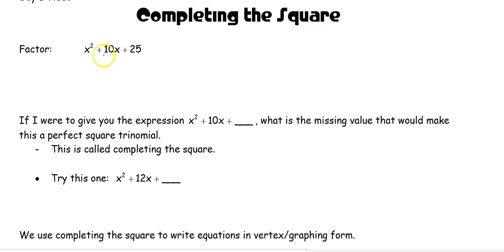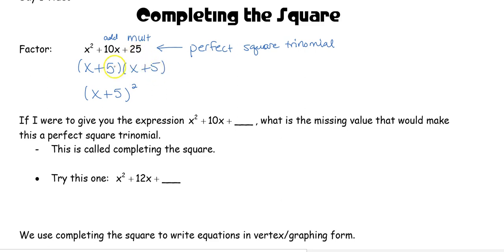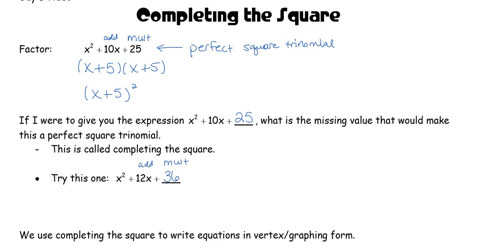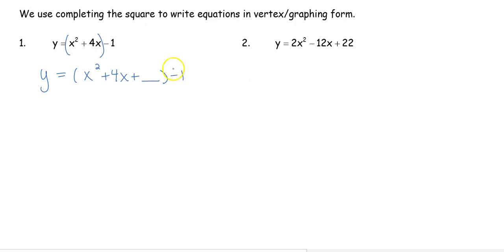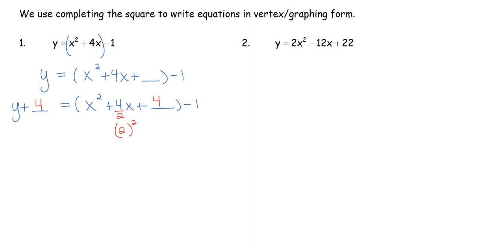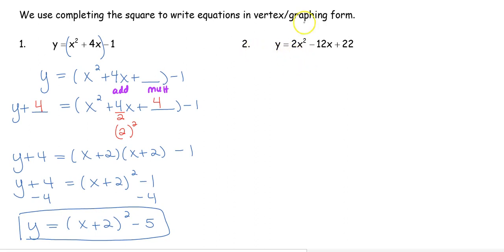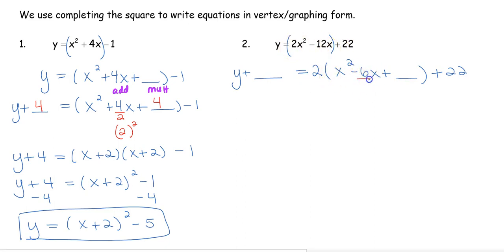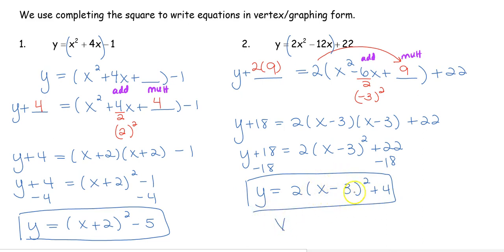Completing the Square